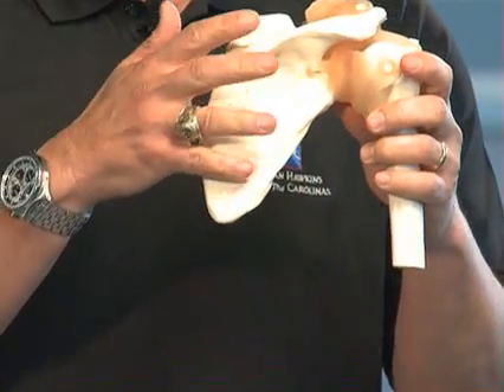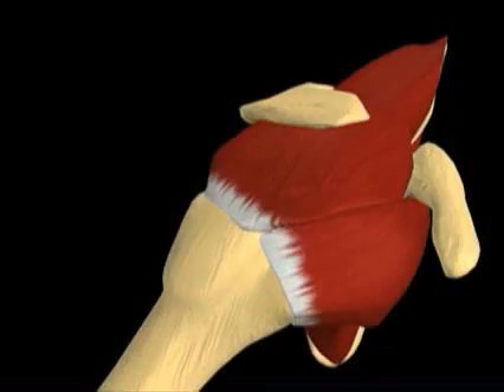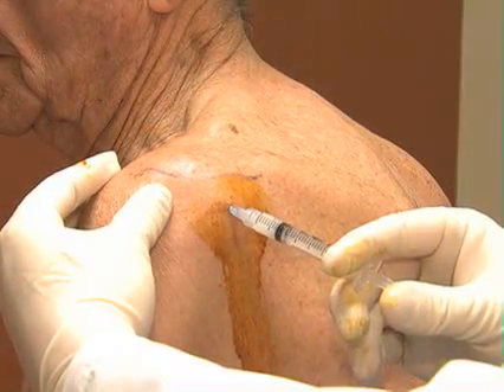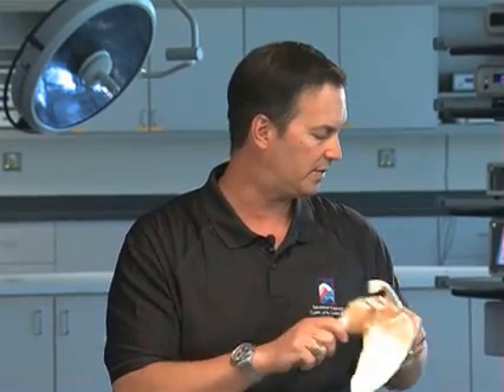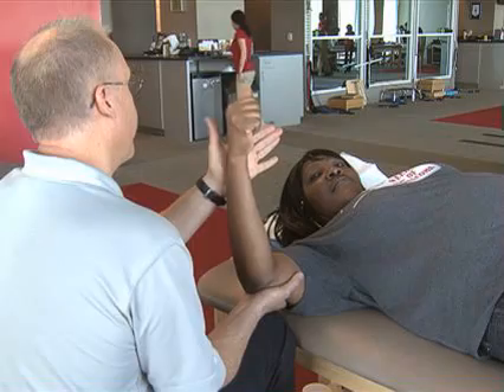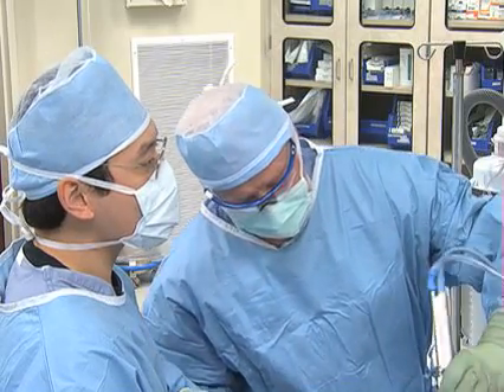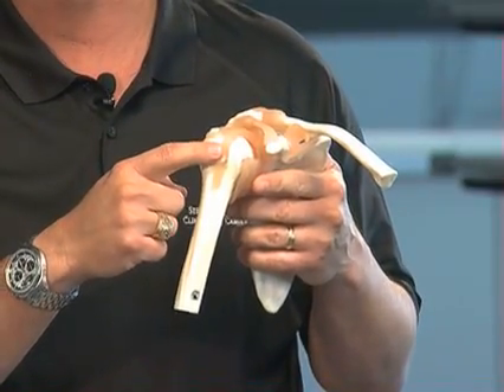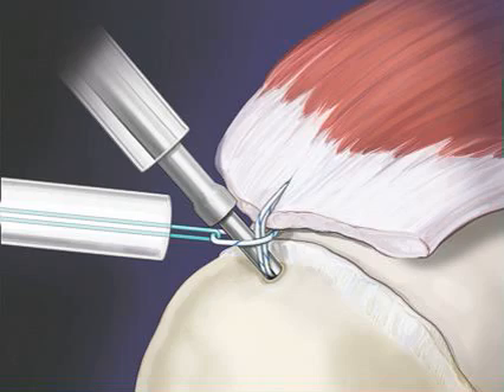Rotator Cuff Repair - Dr. Michael Kissenberth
Dr. Michael Kissenberth with the Steadman Hawkins Clinic of the Carolinas discusses Rotator Cuff repairs in the shoulder and the available treatment options.